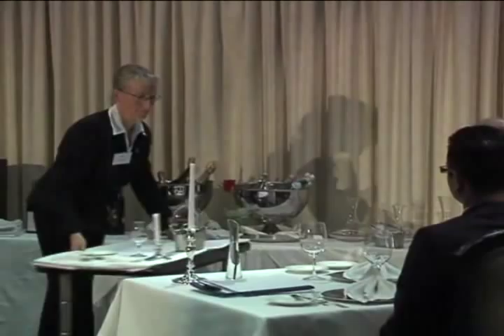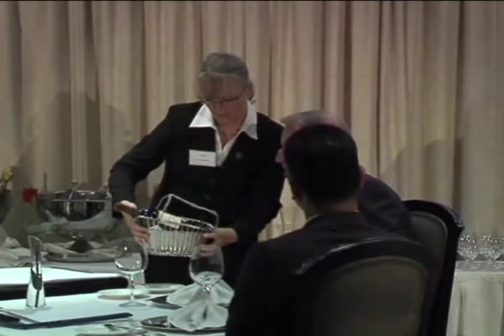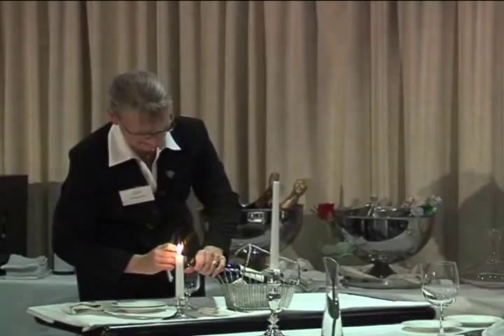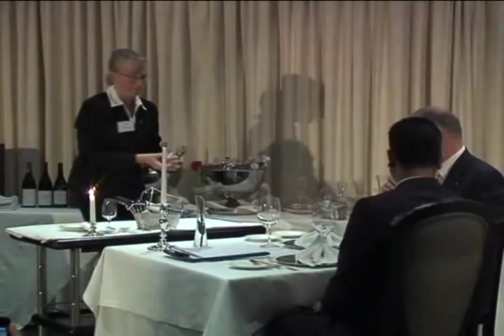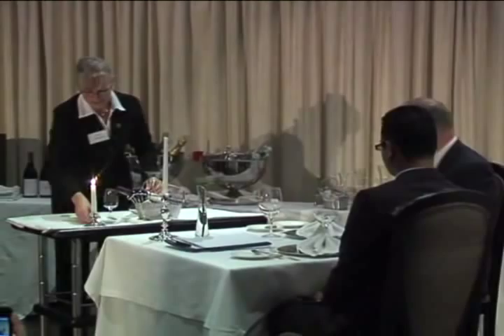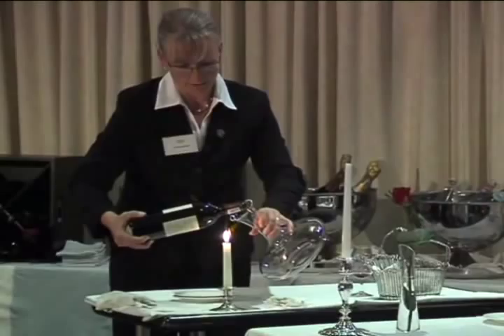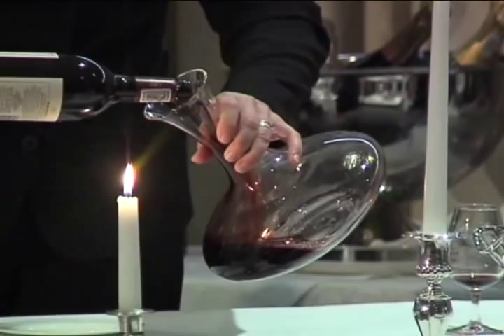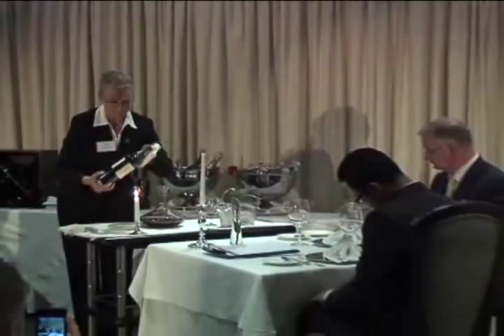Sommelier Veronique Rivest - Table 1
Wines of South Africa's Sommelier world cup. Third up: Veronique Rivest  from Canada